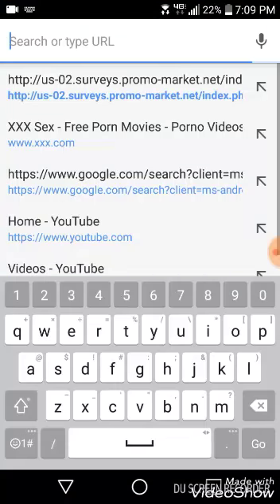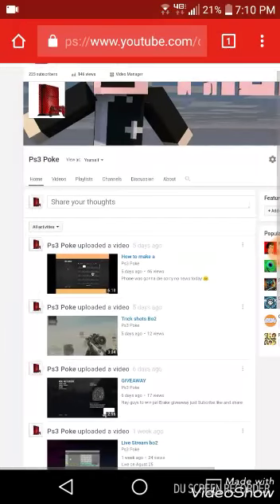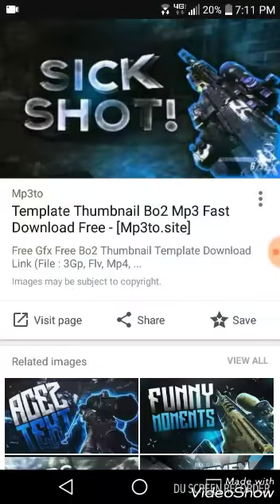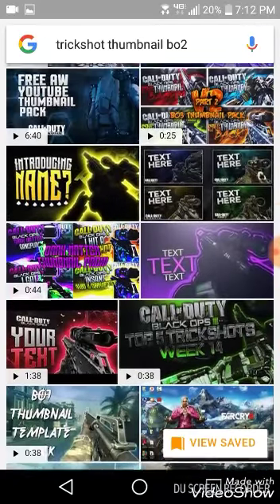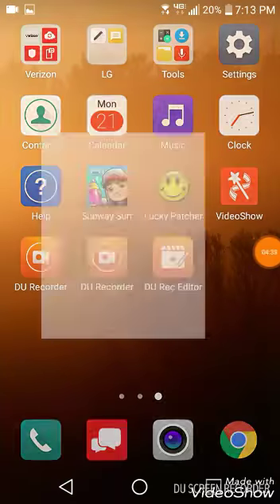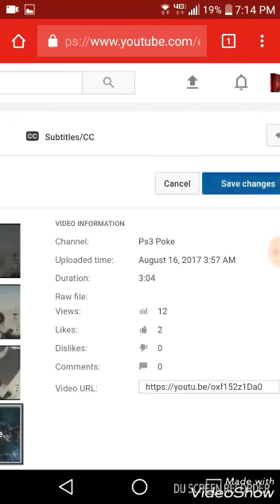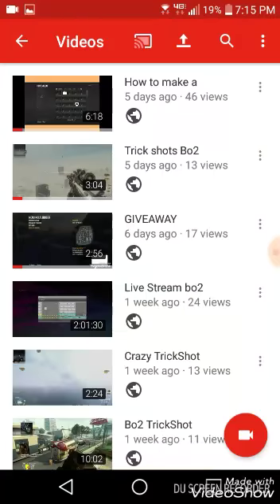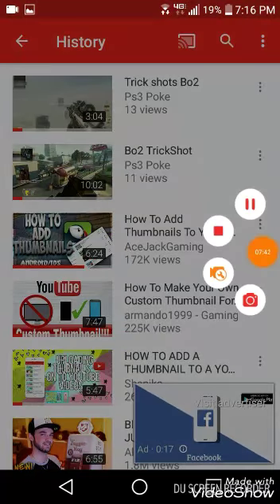How To Add Thumbnails in YouTube Vids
How To?

Please don't say I am a loser of doing this.I am not founder,,Thanks Guys

Sorry I did not upload past 3 days
But still make vids dalliy.

GiveAway Ends today sorry GiveAway winner  is HecMarch78 link in comments to the GiveAway Vid Thanks

1000 Views